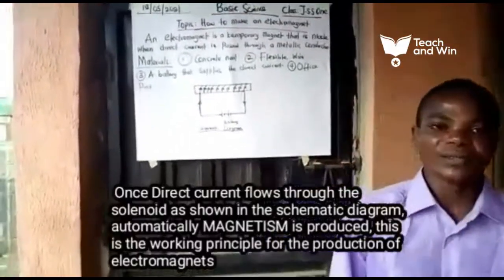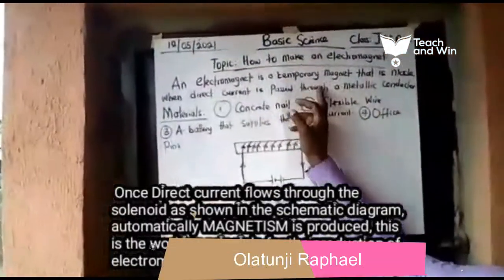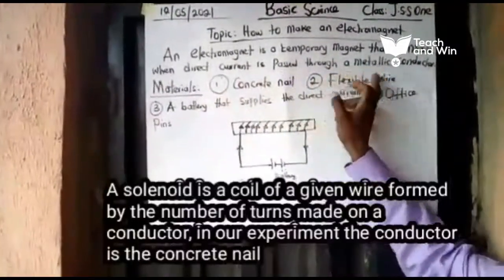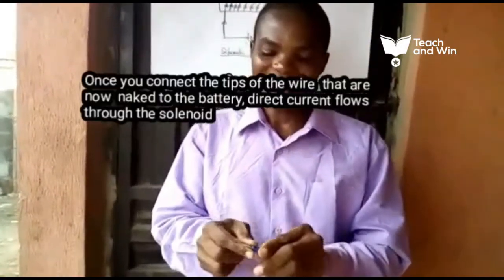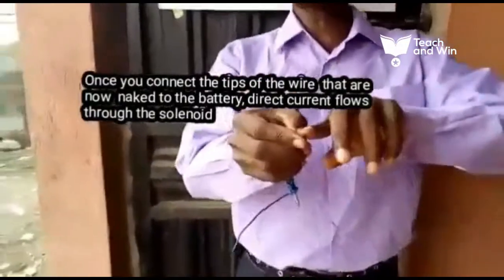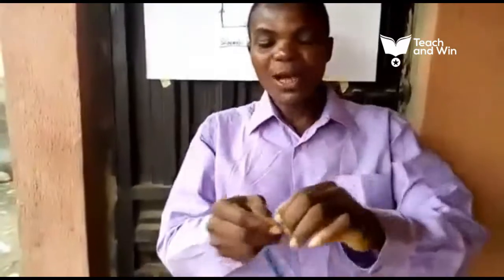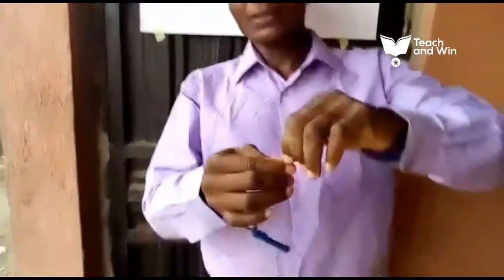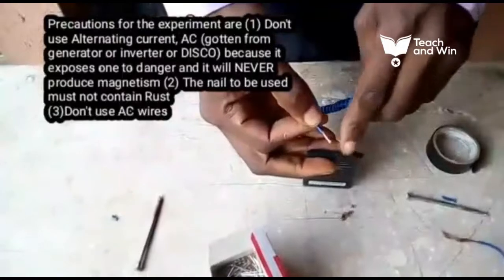Teach and Win Week 7 | Olatunji Raphael teaches How to make an Electromagnet